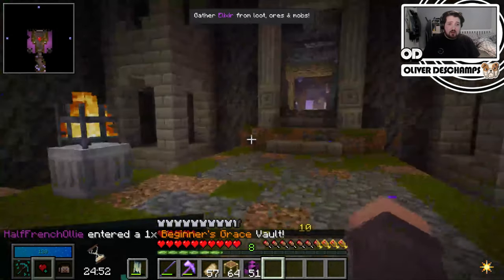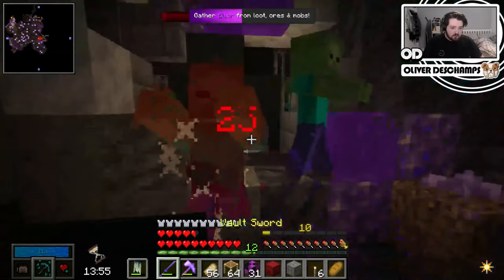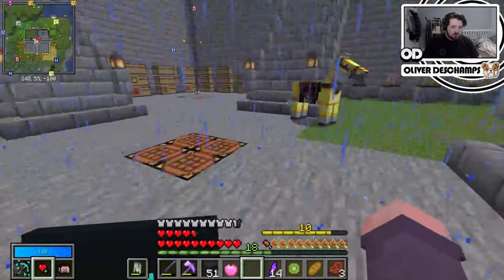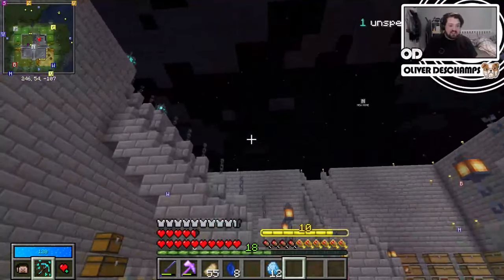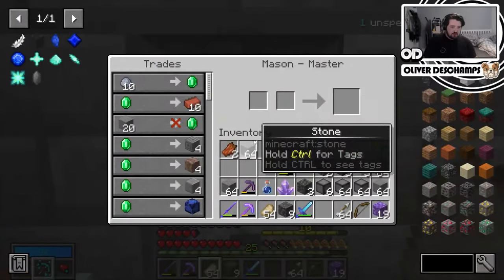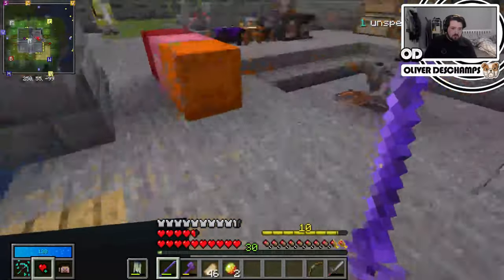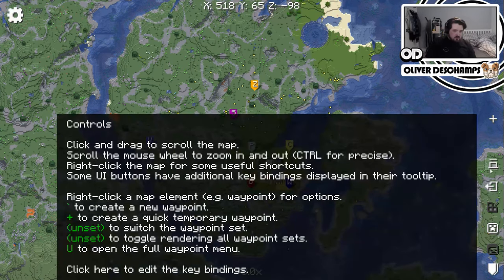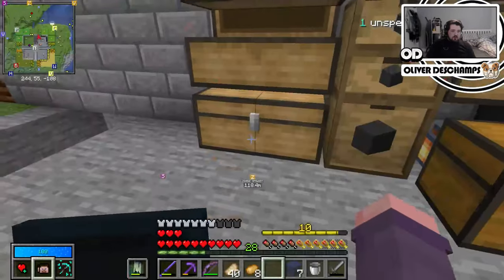Wither Boss! - Episode 8 - VAULT HUNTERS (UNCUT)